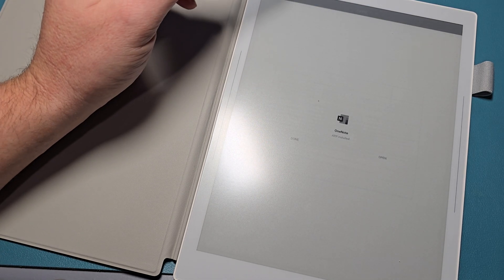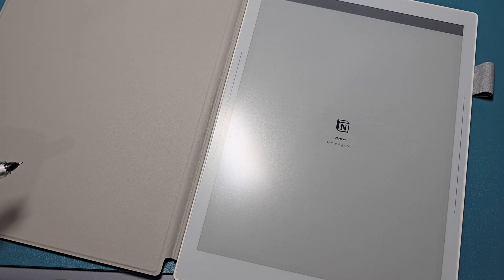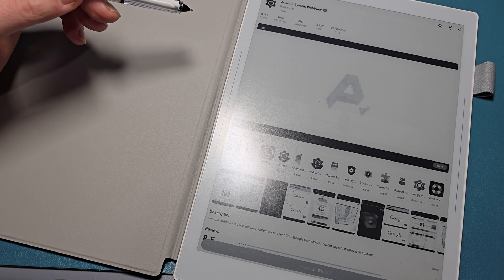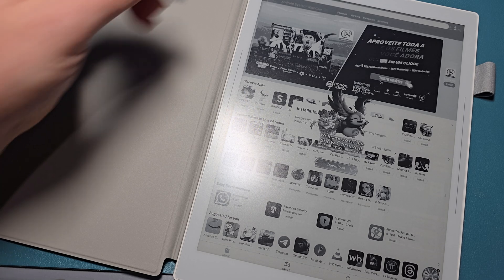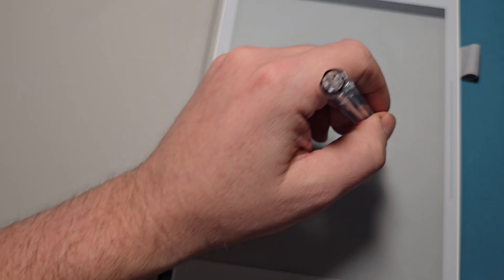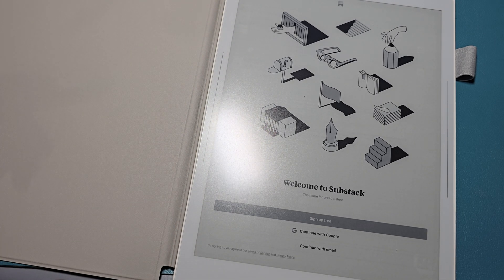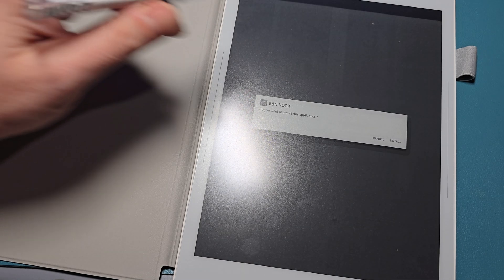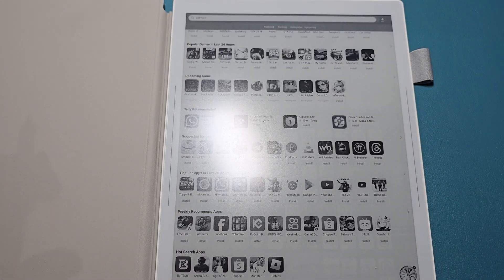Supernote A5x2 Manta: Installing an appstore, actually works pretty good.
Product was provided in exchange for honest review.   Supernote had no say in my review or any editorial rights.